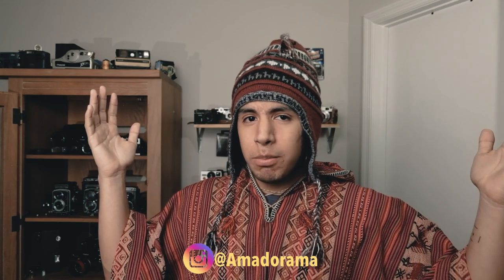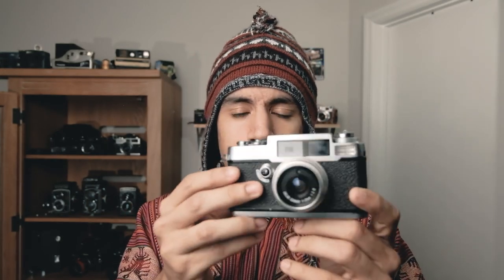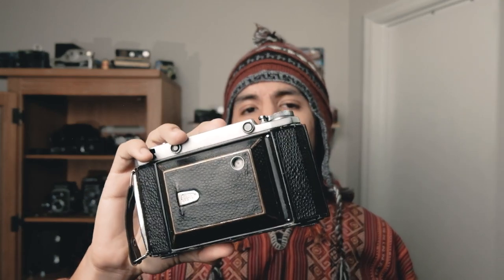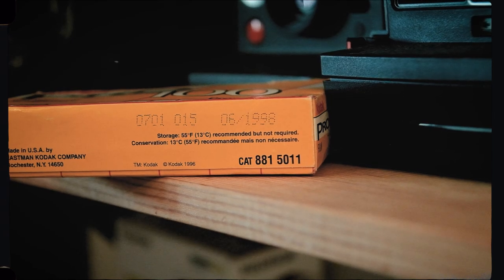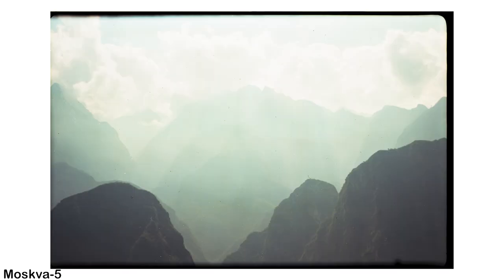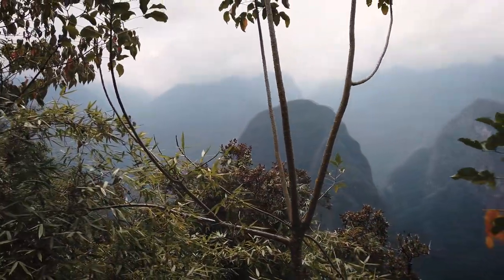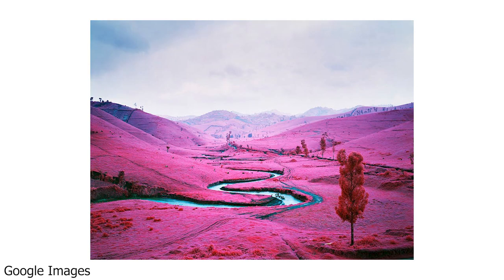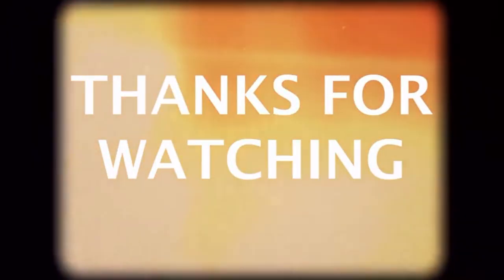Machu Picchu on Film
Florida man takes 5 old and slightly broken film cameras to Machu Picchu.

Kodak UltraMax 400
Cheap 35mm B&W Film
Cheap 120 B&W Film